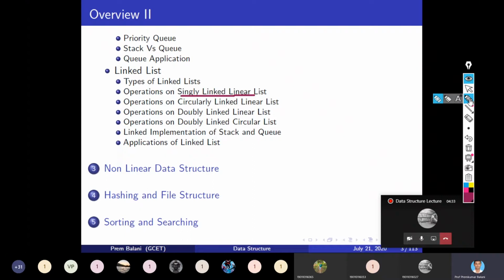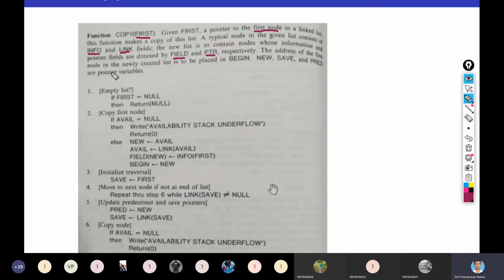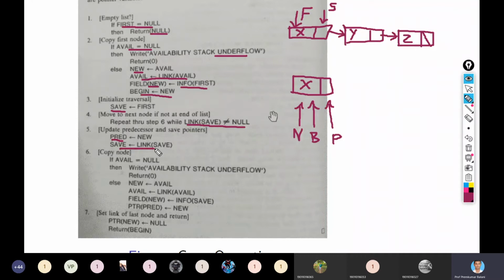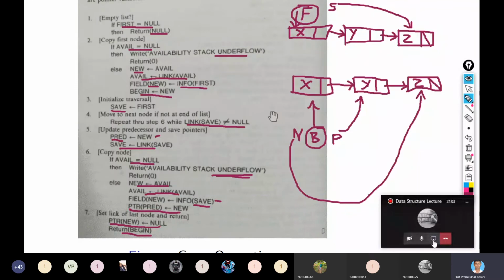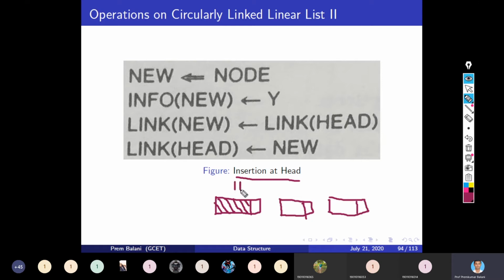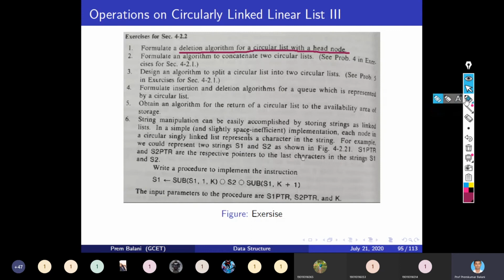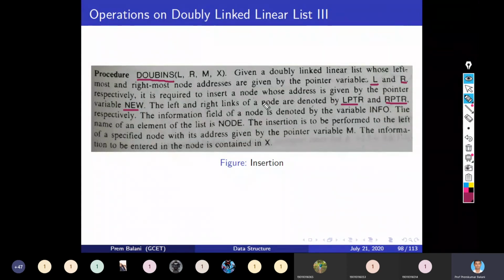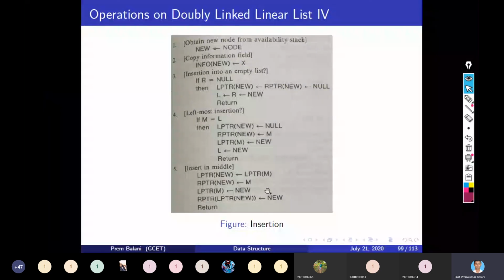Data Structure Lecture17 290720